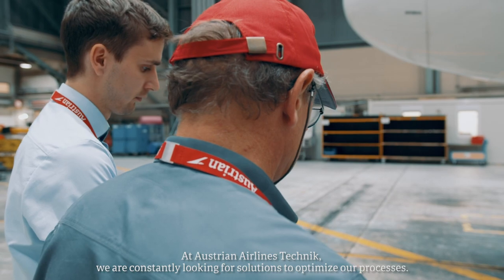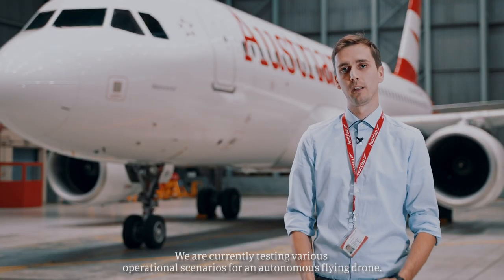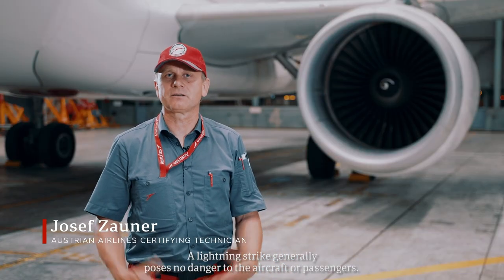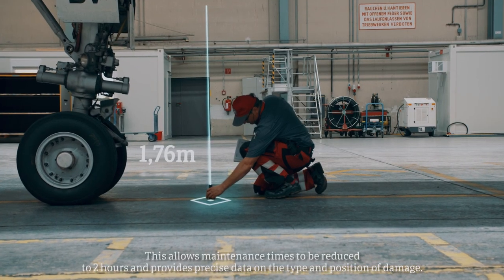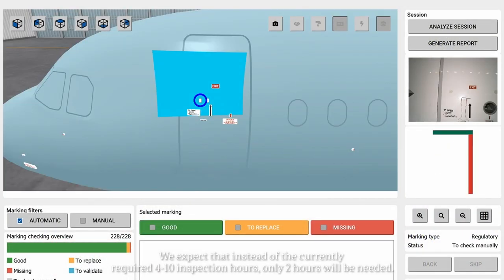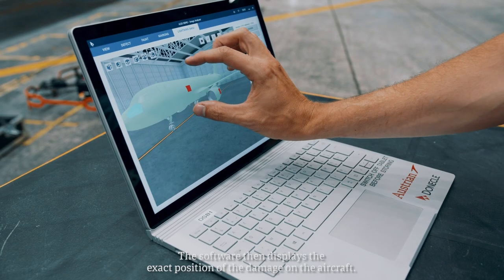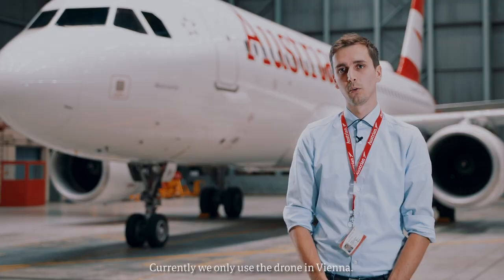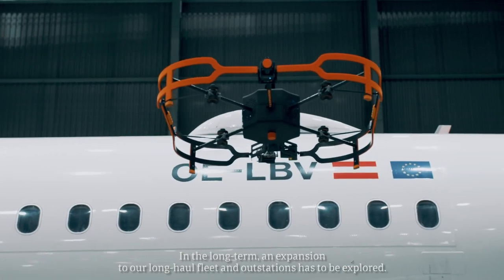Austrian Airlines Uses Donecle's Drone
A video from our customer Austrian Airlines explaining how Donecle's solution will contribute to increase the efficiency of visual inspections during aircraft maintenance and what are the expected benefits.

Copyright: Austrian Airlines